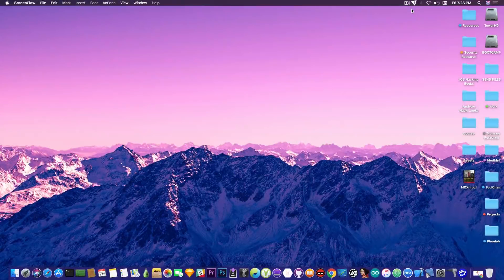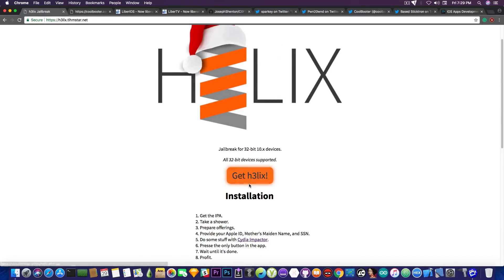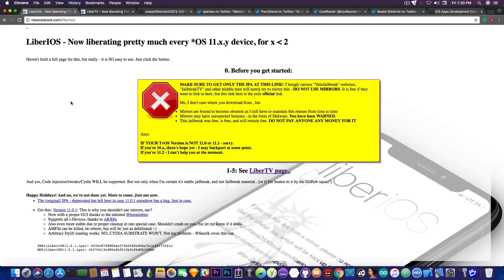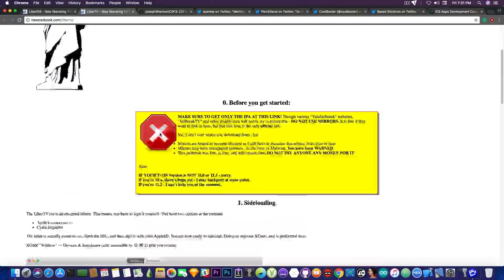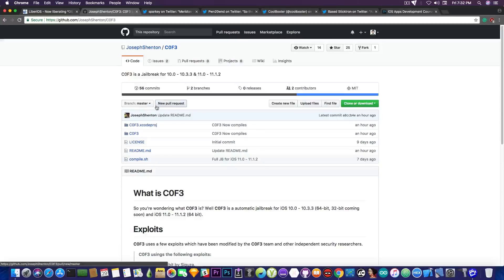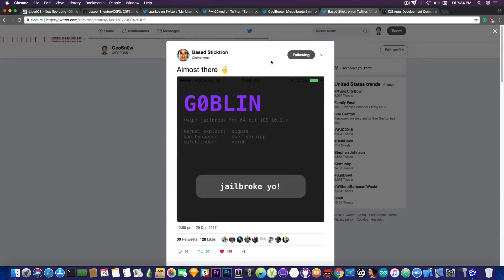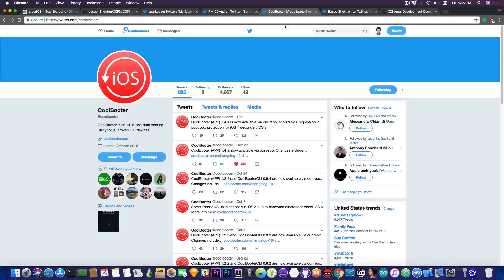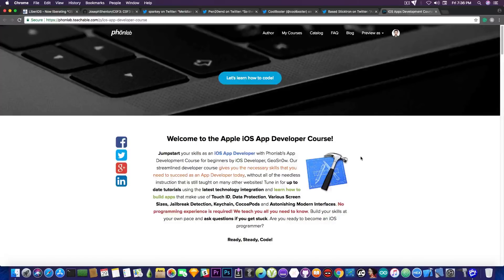iOS 11.1.2 / 11 / 10.3.3 / 10.3 JAILBREAK UPDATE: NEW JAILBREAKS, COOLBOOTER, etc.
In today's video, we're gonna recap what's currently going on in the Jailbreak community. It has been a very very busy week for developers, there are currently 5 different iOS 10.3.x (including iOS 10.3.3) Jailbreaks for 64-Bit Devices being developed and LiberiOS Jailbreak for iOS 11.x up to iOS 11.1.2 has been released by Jonathan Levin. H3lix Jailbreak for iOS 10.3.3 and lower on 32-Bit devices has received a new update that fixed the Javascript issue on Safari, and CoolBooter has been updated by Jonathan Seals to support iOS 10.3.x jailbroken with h3lix.

It has been a very long time since this community has been so active. 2 new developers have announced iOS 10.3.x Jailbreaks being almost complete and one of them uses Luca's KPP Bypass, compared to the others that have adopted xerub's KPPless method. With so many Jailbreak projects currently going on in the community, staying on iOS 10.3.3 and lower on a 64-Bit device is a good idea.

Both Cydia and the Mobile Substrate are yet to be updated for iOS 11.x in order for Jonathan Levin to update his LiberiOS Jailbreak, but other than that, iOS 11.x has a rock-solid Jailbreak. The SSH works fine and the jailbreak has just received an update yesterday that adds support for other devices (including iPhone 7, 7 Plus, 8, 8 Plus and X), and enhances the User Interface.

Once saurik updates cydia and the mobile substrate, iOS 11 will finally see a fully fledged jailbreak.